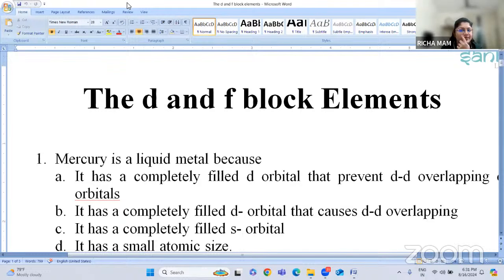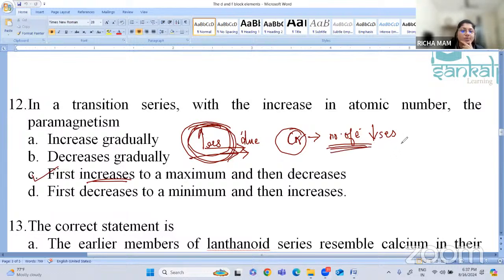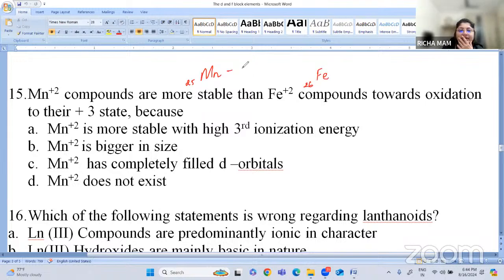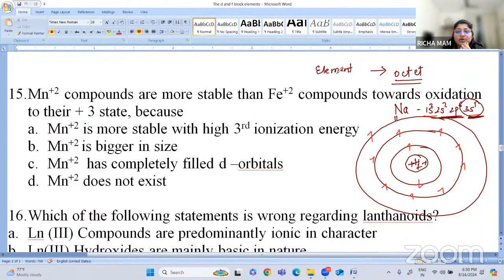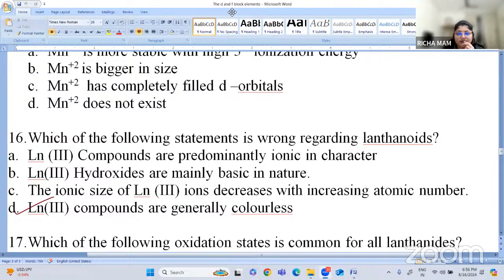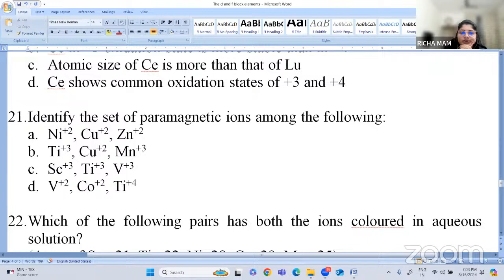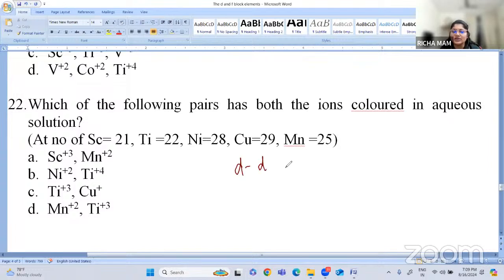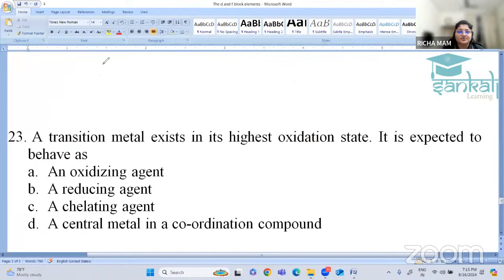D and F block elements - Chemistry - Session 8